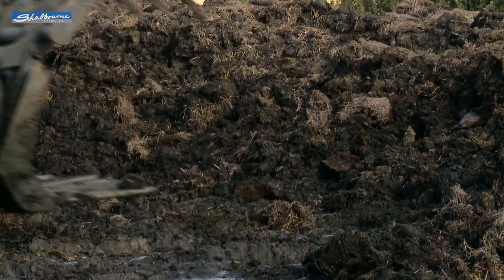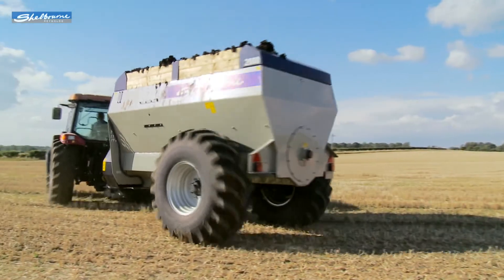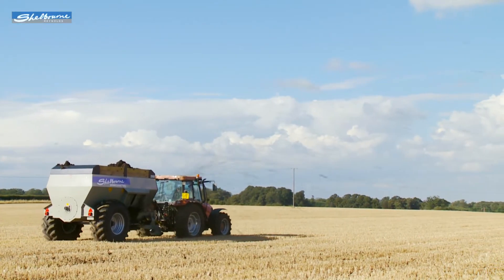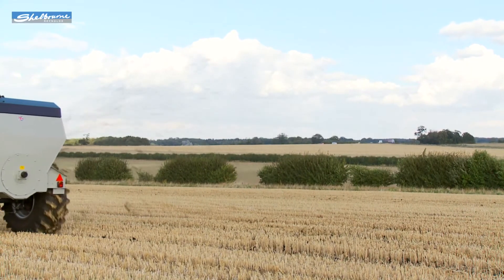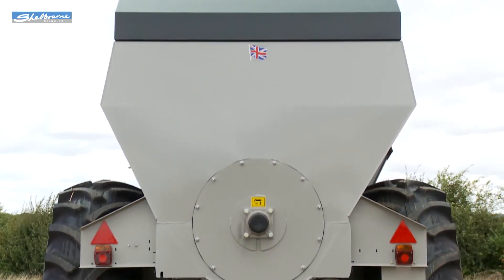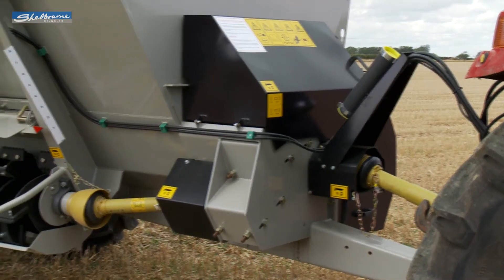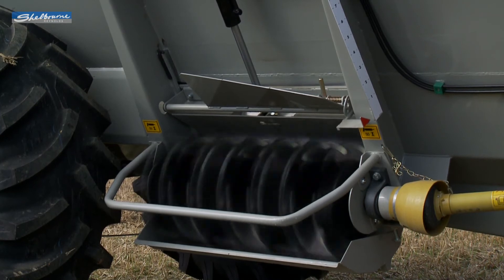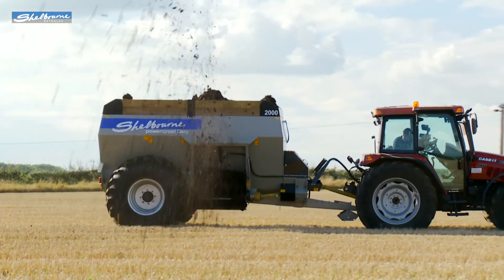Shelbourne Reynolds Powerspread Dairy Spreader